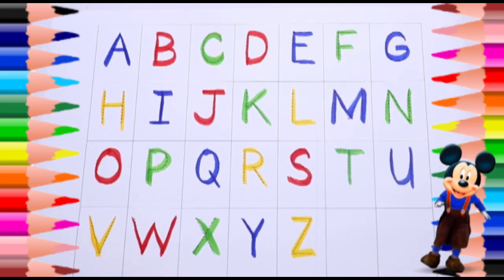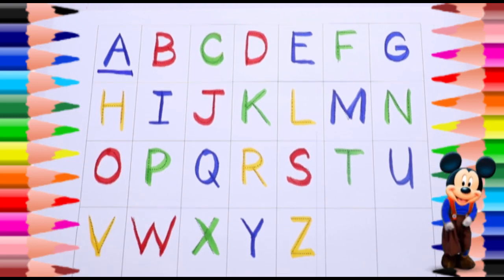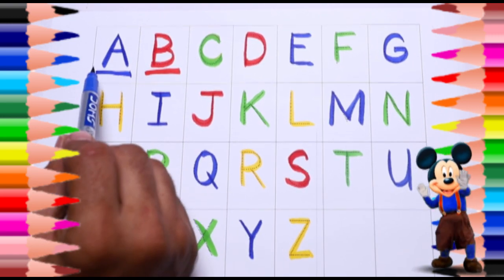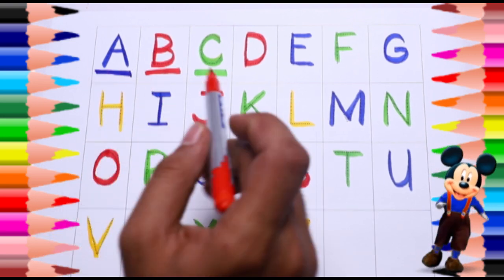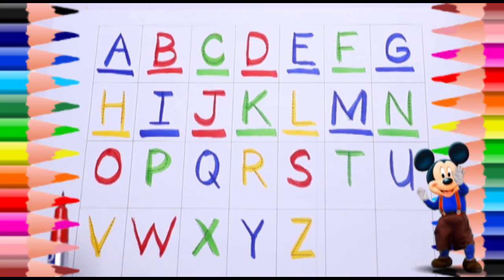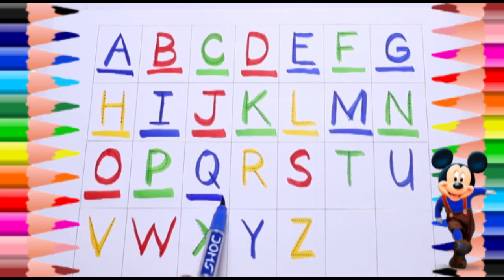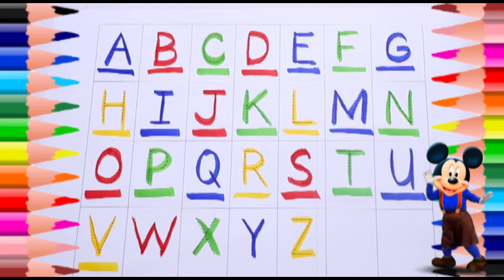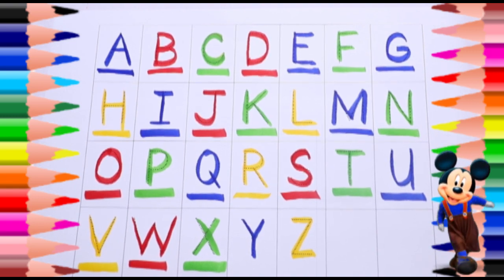learn alphabet abcd for biggners | abcd video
abcd | 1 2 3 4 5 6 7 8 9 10 | Numbers | write & learn abcd

1 to 10 ,Numbers , A to Z, Alphabet, ABCD, Phonic song,

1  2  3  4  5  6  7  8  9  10.